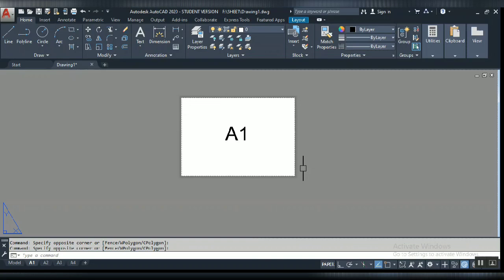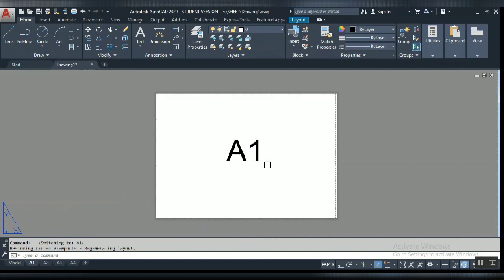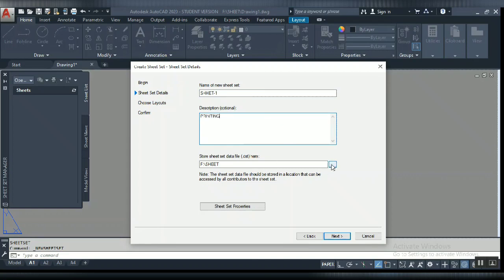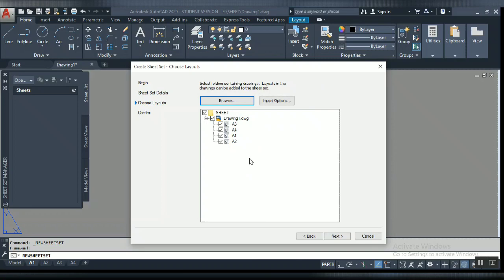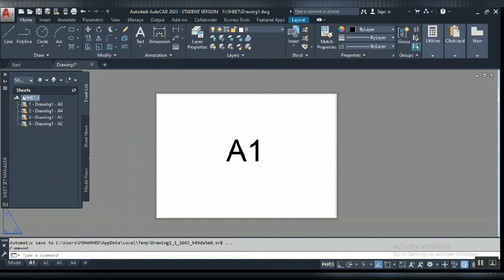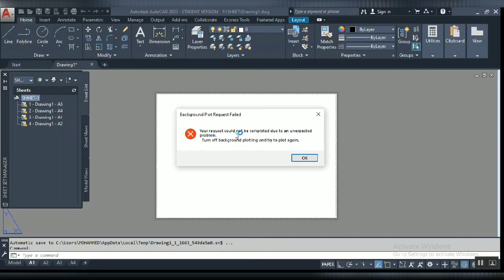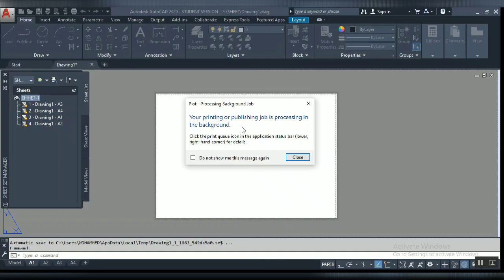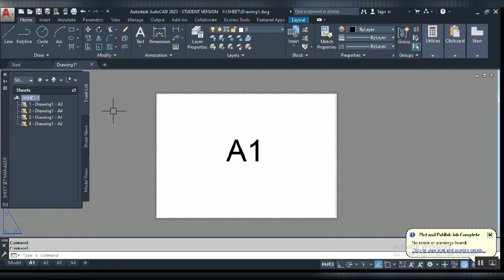How to create sheet set manager (SSM) Tutorial-1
Here you can learn how to create sheet set manager (SSM) helps you to publish different size of layout like A0, A1, A3 and even if this all in one file but it should be create a page setup you can directly publish to your plotter or combine pdf.

If you have any questions write in a comment